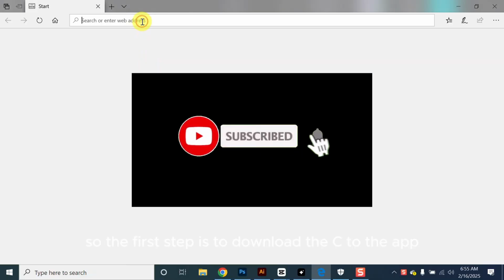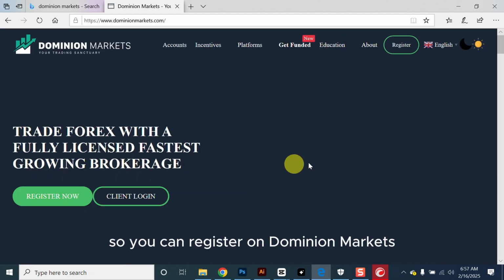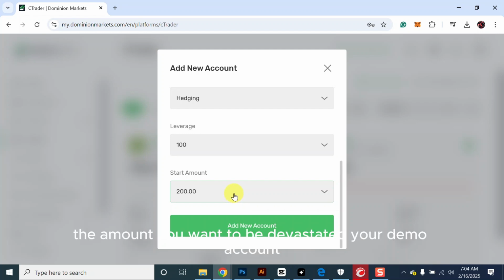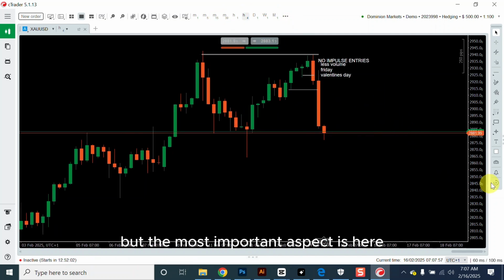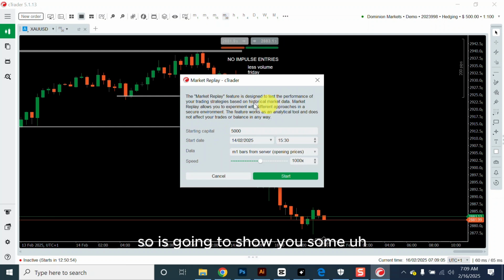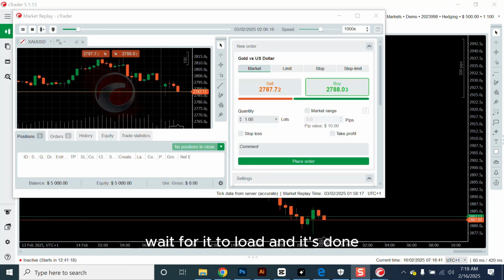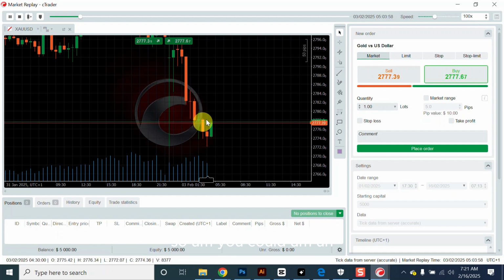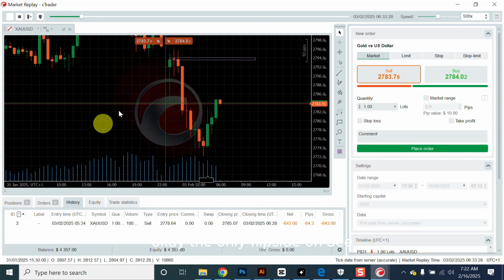THE FIRST FREE BACKTESTING SOFTWARE 100% LEGIT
In this video, i will be showing you guys the amazing first ever free backtesting software globally-CTRADER
it is free, easy to use, absolutely legit and hassle free

Any successfull trader knows that backtesting is part of the core foundation for a consistent, profitable trader. Most new and upcoming successfull trader  find it difficult to get their hands on the best backtesting software at low or no cost. this is what C-TRADER backtesting tend to address